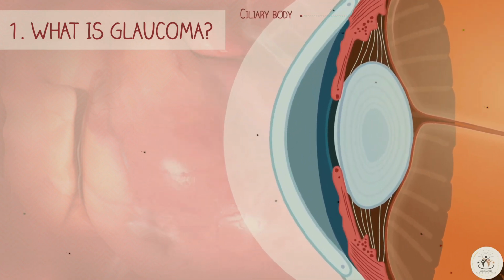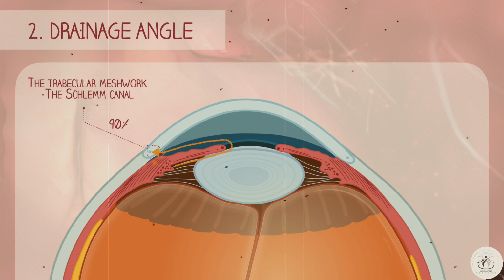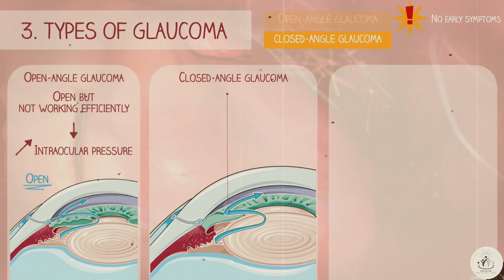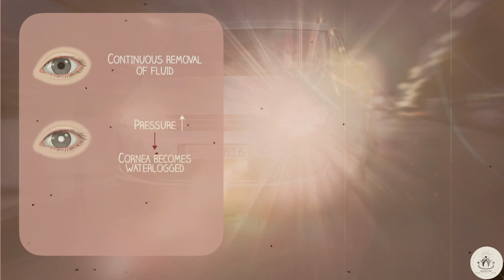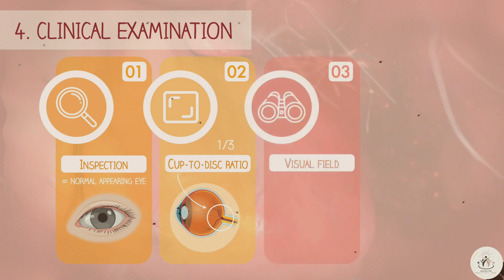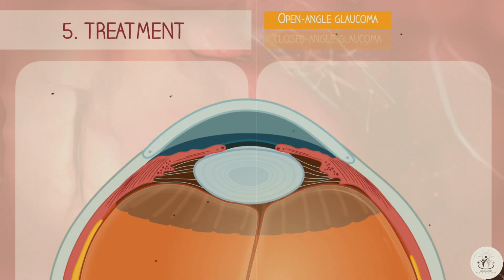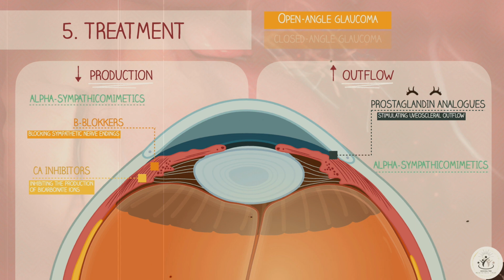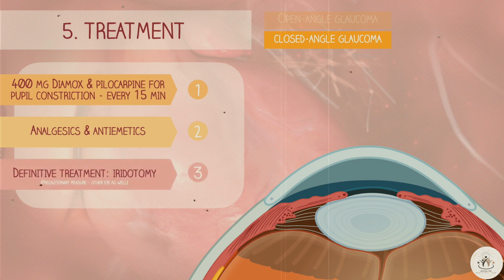Introduction to Glaucoma and its treatment 3D Animation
In this video we will discuss about Glaucoma and its treatment.
Your eye constantly makes aqueous humor which is the main cause of glaucoma. As new aqueous flows into your eye, the same amount should drain out. The fluid drains out through an area called the drainage angle. This process keeps pressure in the eye (called intraocular pressure or IOP) stable. But if the drainage angle is not working properly, fluid builds up. Pressure inside the eye rises, damaging the optic nerve.